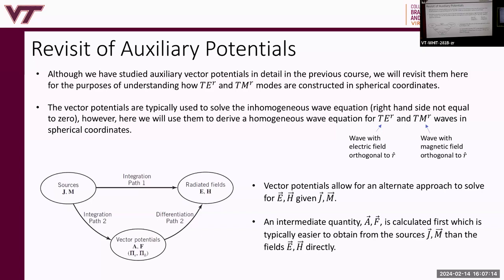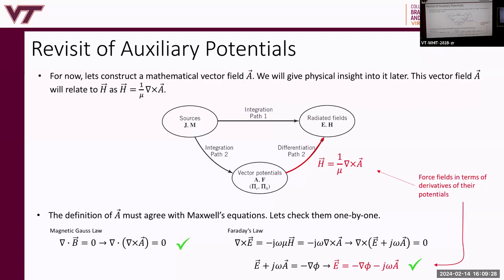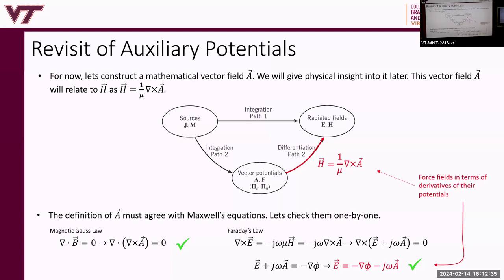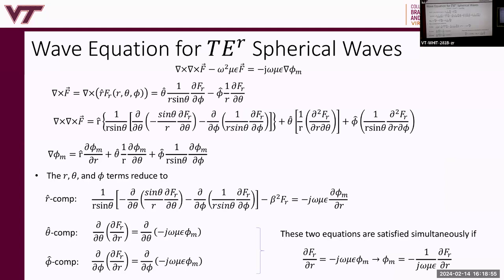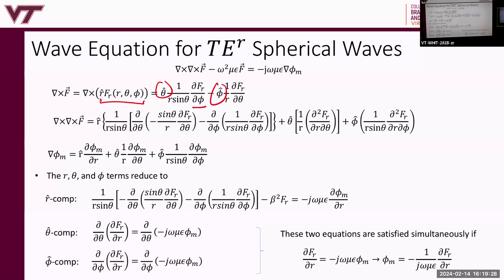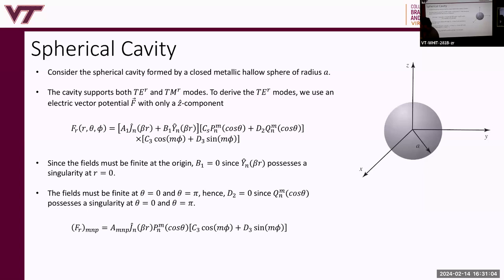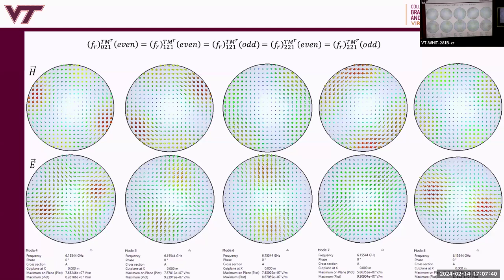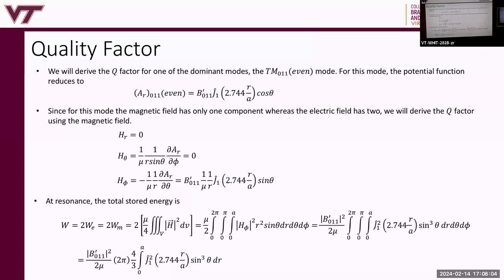Lecture9 Spherical Modes and Spherical Cavity Resonator